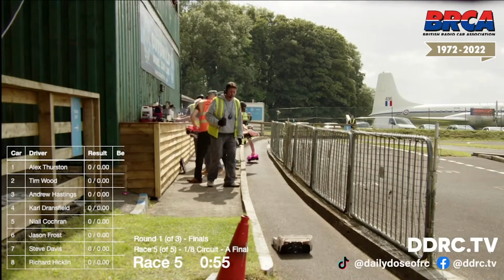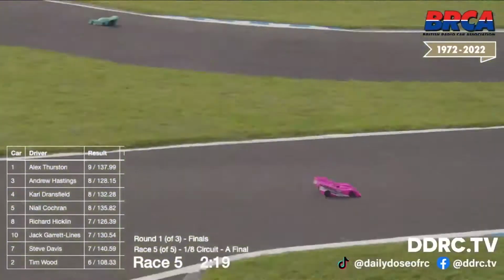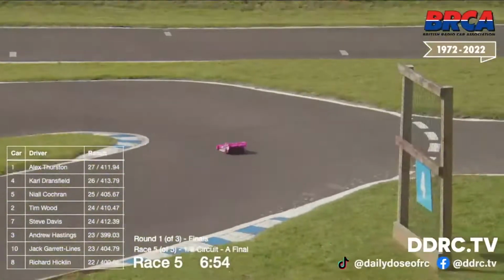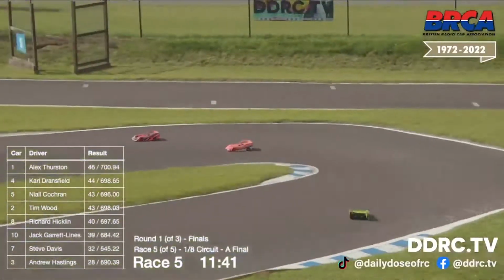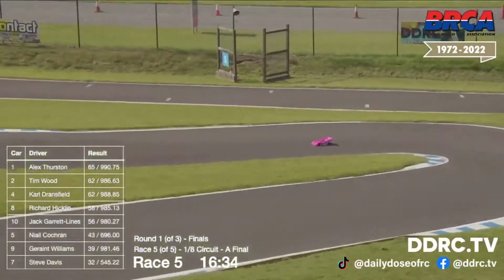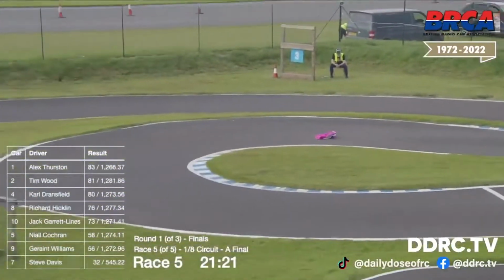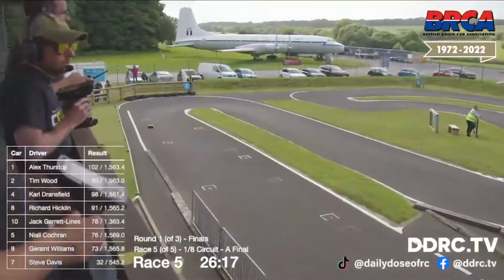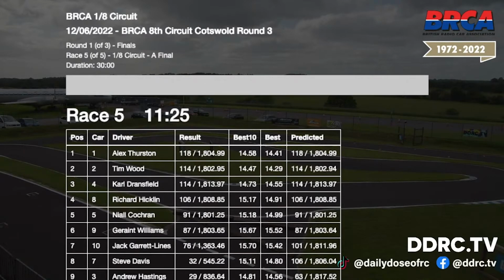RD3 A-Final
Alex Thurston, Tim Wood, Andrew Hastings, Karl Dransfield, Niall Cochran, Jason Frost, Rich Hicklin and Steve Davis race in the A-Final from Cotswolds Model Car Club. check out the first lap crashes too.